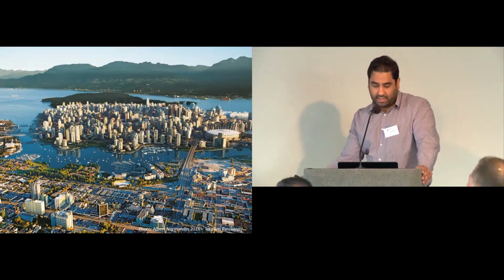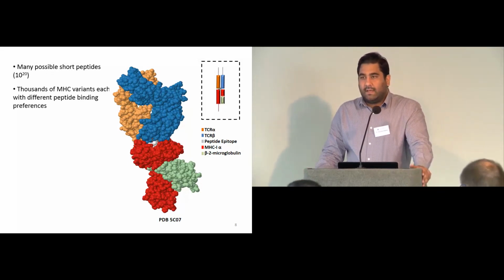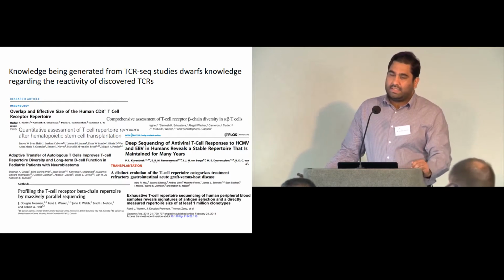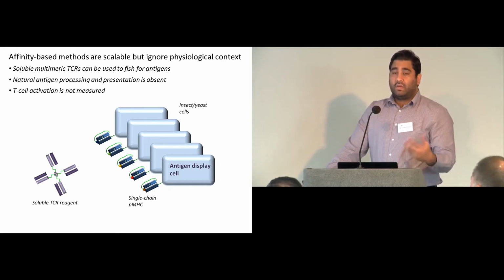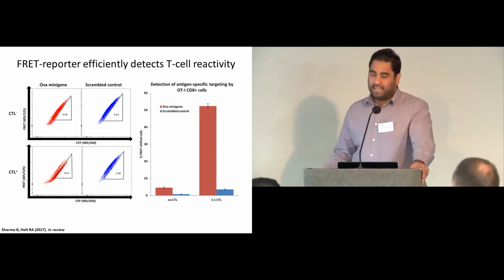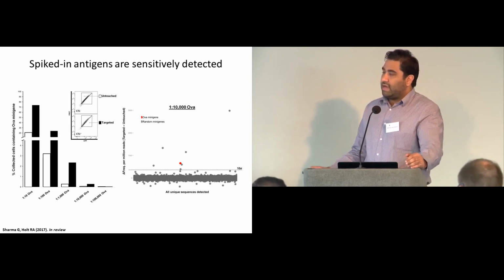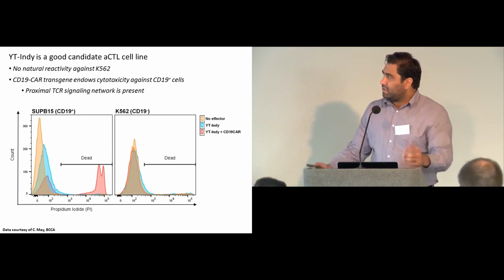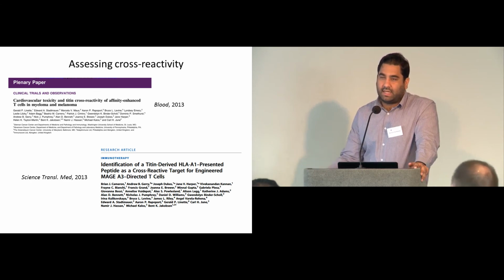Govinda Sharma: Identification of CD8+ T cell epitopes by interrogation of peptide-coding sequences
Though deep sequencing of T-cell receptor (TCR) repertoires can now be performed routinely to reveal the scope of repertoire diversity, these TCR-seq experiments do not provide any information regarding the antigenic targets of individual TCR clonotypes nor the scope of reactivity encoded within the TCR repertoire. Functional testing of T-cell receptors against large sets of possible antigens is required in order to link TCRs-of-interest discovered in TCR-seq to their cognate antigens. However, existing methods for T-cell antigen identification are limited in scalability and, therefore, inadequate for use in large-scale epitope discovery efforts that are necessary to decode the complexity of T-cell reactivity.
We have developed a novel high-throughput screening approach for T-cell antigen discovery that has been validated in model mouse systems to match the specificity and sensitivity of current methods but with the added advantage of being able to screen greater than 100x more antigens than is currently practical with existing strategies. This approach employs a granzyme-B (GZMB)-sensitive fluorescent reporter gene linked to libraries of short peptide-encoding “minigene” sequences. Minigene-reporter cassettes are lentivirally transferred into a pool of sero-matched antigen presenting cells (APC), which can then be co-incubated with T-cell lines of interest. Detection of the reporter signal in targeted cells allows for the isolation of APCs carrying putatively antigenic minigenes. These minigenes are recovered by PCR and characterized by deep amplicon sequencing to reveal the landscape of antigens that are recognized by the input T-cells.
Currently, we are working towards transitioning the approach to human cells and also leveraging its high-throughput capacity to evaluate the cross-reactivity of murine and human model TCRs against large libraries of randomized synthetic minigenes. The objective of these studies will be to explore the size and characteristics of the peptide repertoire that individual TCRs can recognize from a non-endogenous set of antigens, which, in addition to being a widely discussed but largely unexplored area of T-cell biology, is an important consideration for the development of safer, more precise immunotherapies and biopharmaceuticals.